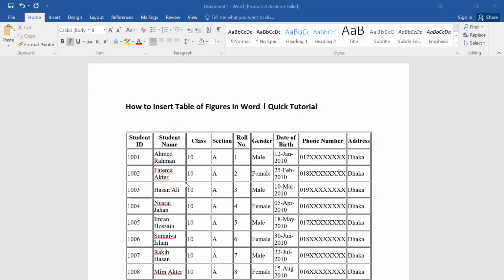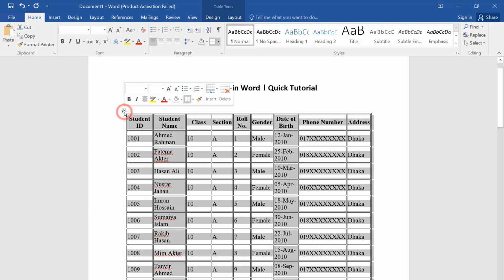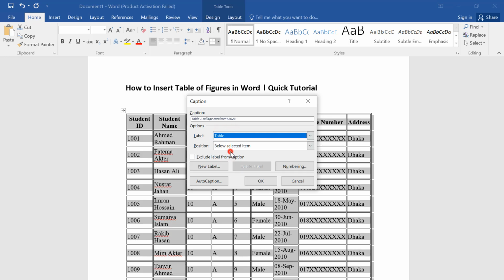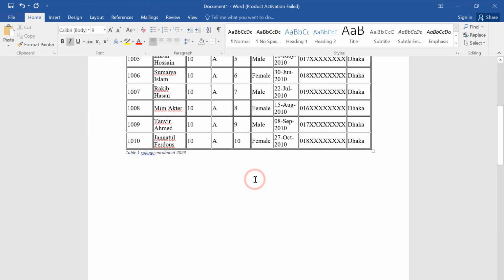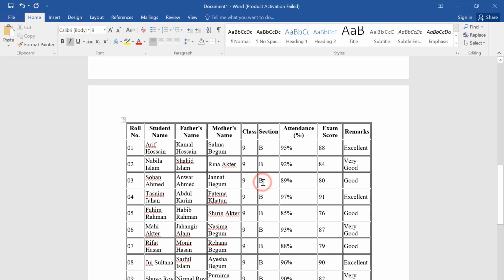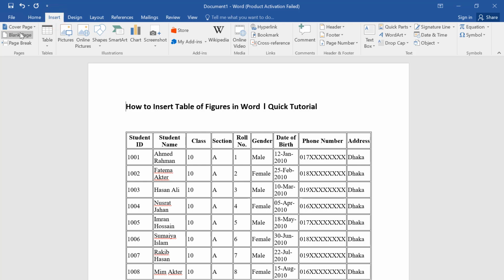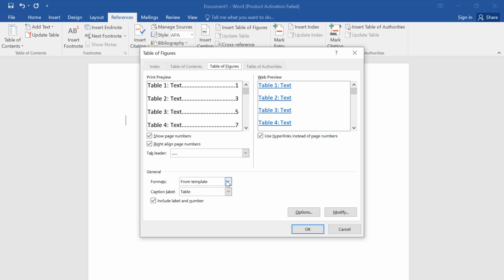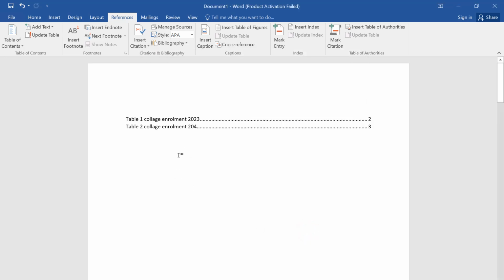How to Insert Table of Figures in Word । Quick Tutorial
📊 Learn How to Insert Table of Figures in Microsoft Word like a Pro!
In this quick tutorial, I'll show you the fastest and easiest way to create
and update a Table of Figures in any Word document — perfect for students,
researchers, writers & professionals working with thesis, research papers,
reports & academic documents!

📌 WHAT YOU'LL LEARN IN THIS VIDEO:
✔️ How to insert table of figures in Word
✔️ How to add captions to figures in Word
✔️ How to automatically generate table of figures in Word
✔️ How to update table of figures in Word
✔️ How to customize table of figures style in Word